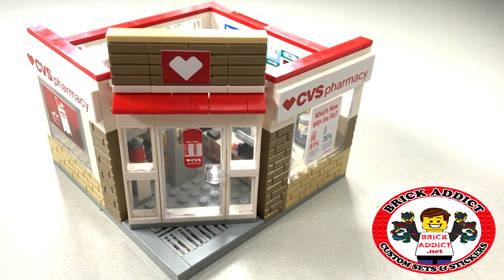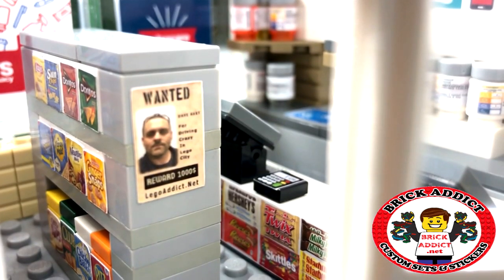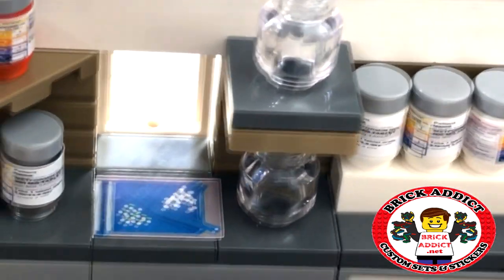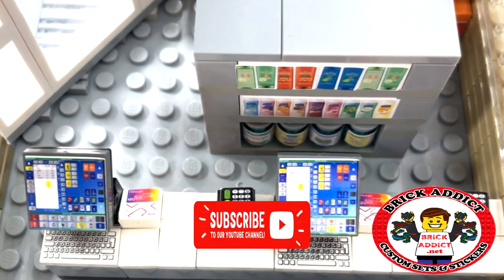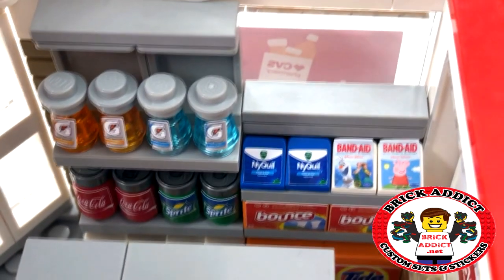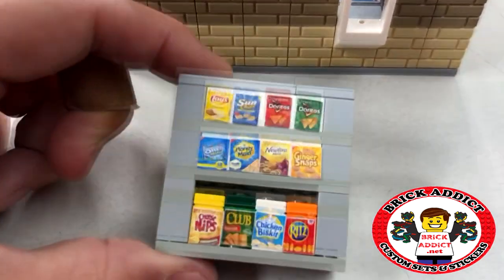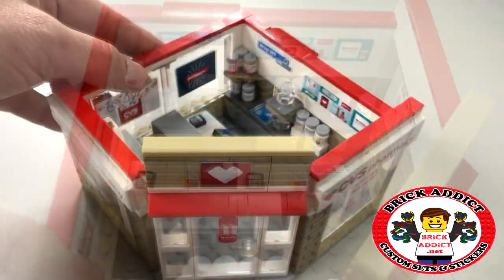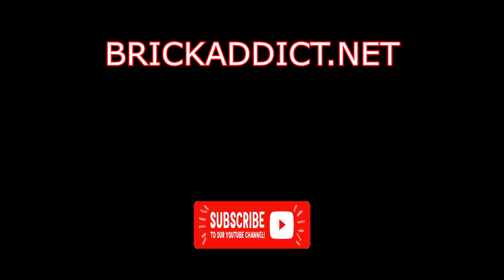THE LEGO CVS PHARMACY By BRICK ADDICT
THE LEGO CVS PHARMACY By BRICK ADDICT!  Be sure to grab the stickers and manual for this set!